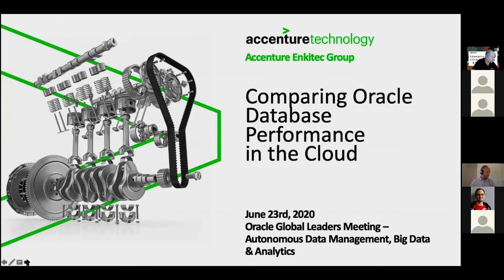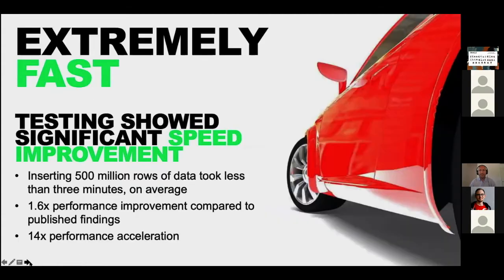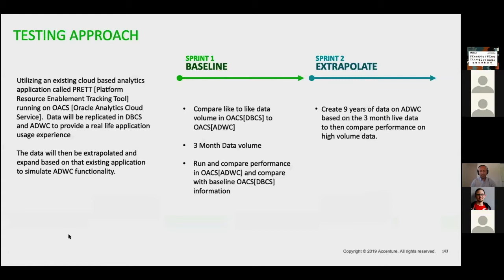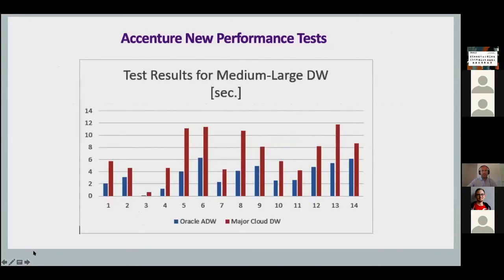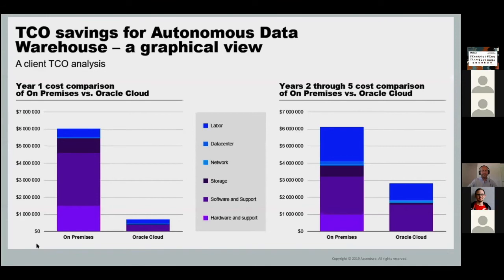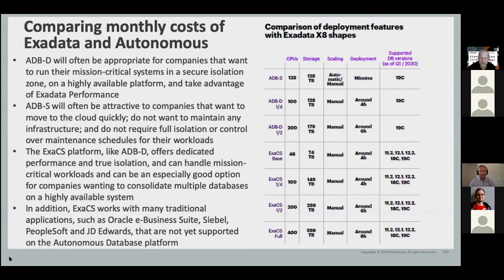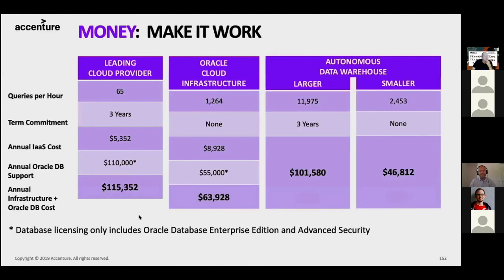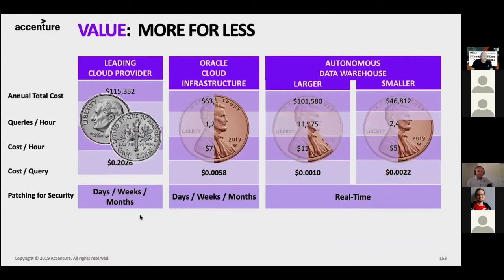Oracle Autonomous Database: Performance Comparison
Julian Dontcheff, Accenture Managing Director in Finland, shares the results of Accenture's independent benchmark of databases in the cloud, and why Oracle Database runs best in the Oracle Cloud. Presentation was recorded at the Oracle EMEA Global Leaders virtual meeting in June 2020.